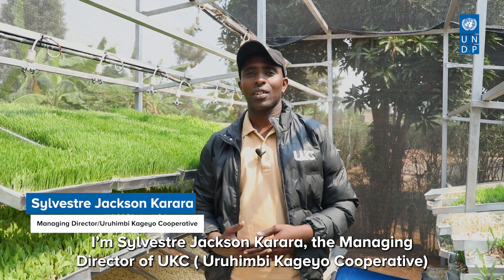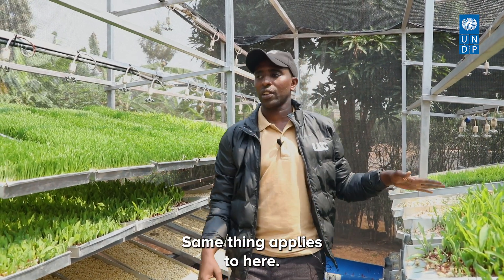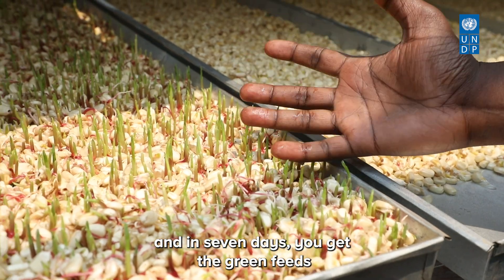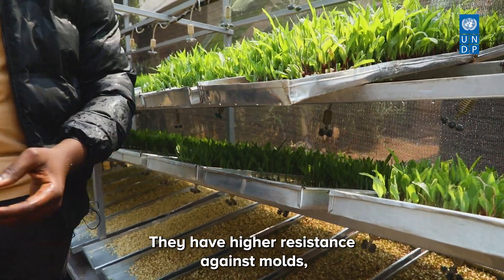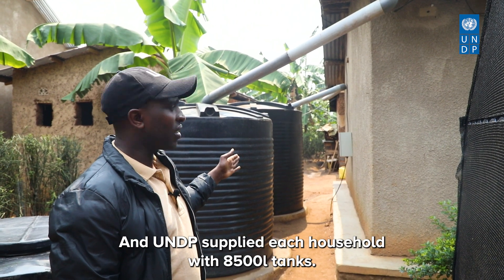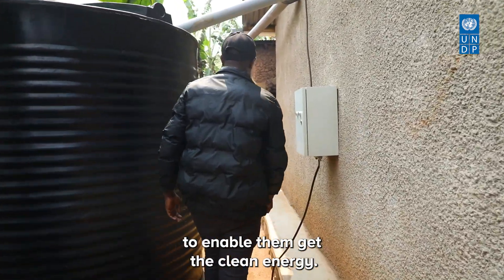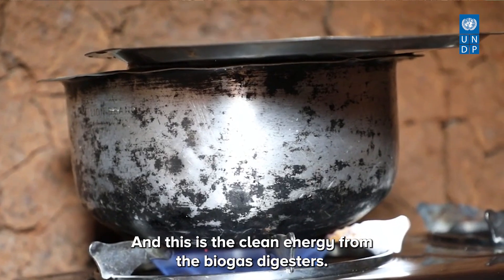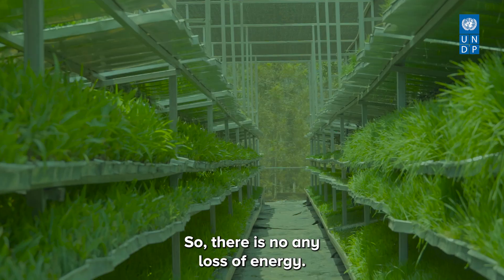Come with us on a tour of a hydroponics greenhouse and home biogas system!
In this video, Sylvester Jackson Karara takes us on a tour of a hydroponic greenhouse in Eastern Rwanda, where nutritious feed for cows is grown. This is an opportunity to learn about the entire process, from sprouting to harvest.
You'll see that nothing goes to waste on the farm. Rainwater is collected, and cow dung is used in a home biogas system to generate power for the greenhouse and the household. Watch how quickly the feed matures and observe the positive impact it has on cow health, as well as on the quality and quantity of milk produced.
Enjoy this showcase of how home biogas and hydroponics are transforming the future of dairy farming!